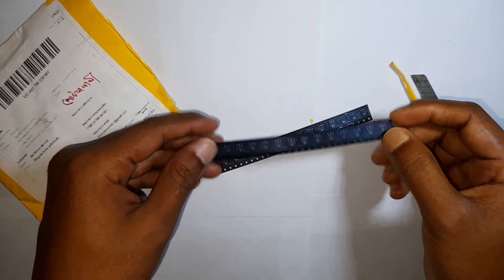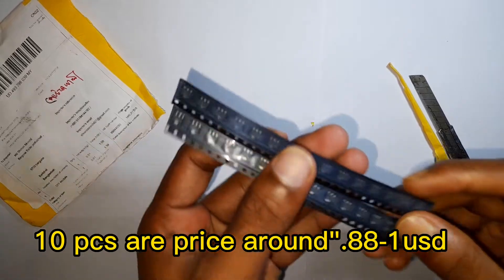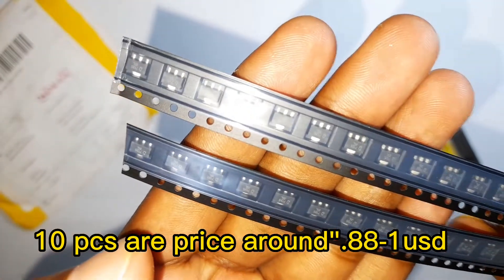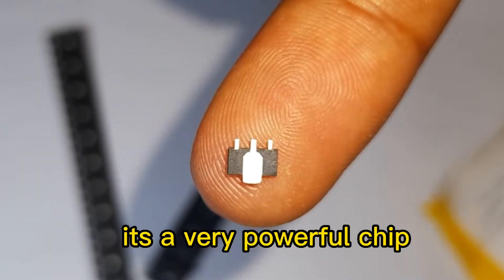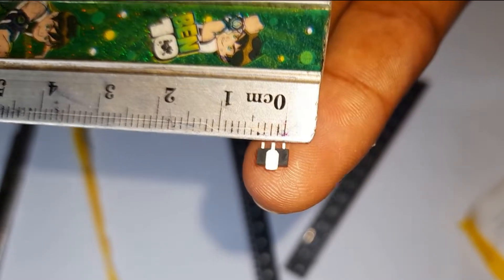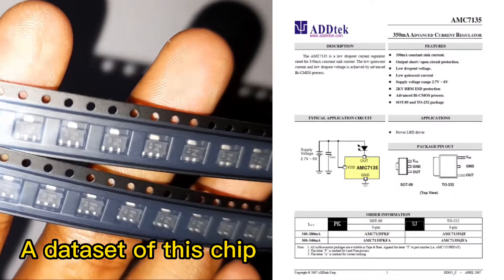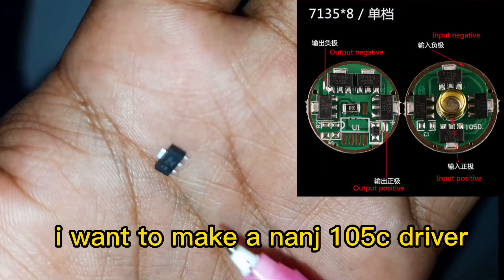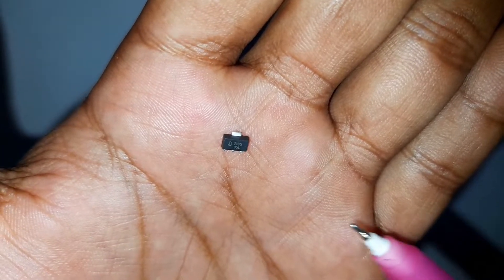AMC 7135 constant current driver chip 350mA.Chip with details. amc7135 ic for cree led driver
AMC 7135 constant current driver chip 350mA.
Chip with details.
# amc7135 ic for cree led driver
#7135 ic
constant current driver chip
350ma driver ic
flashlight driver
convoy driver
best led driver